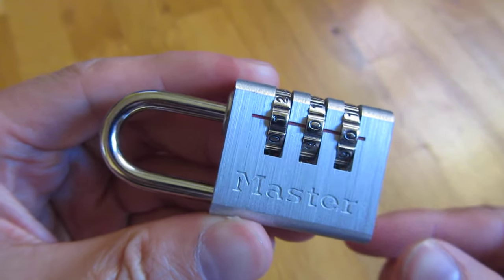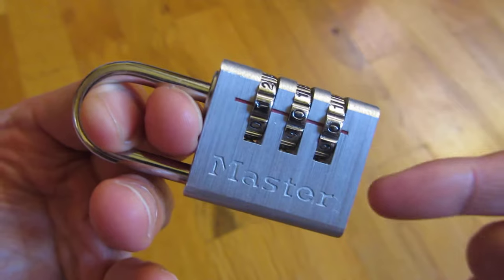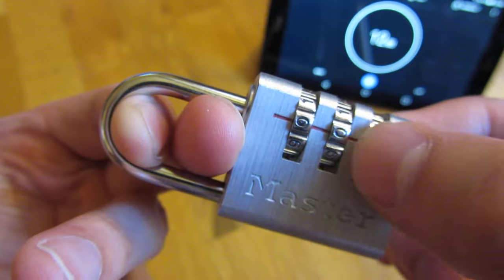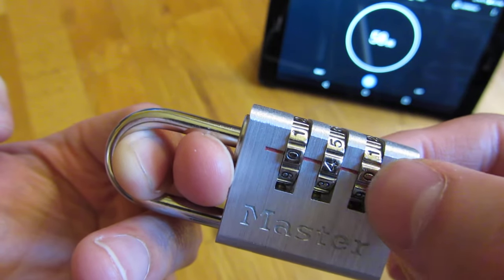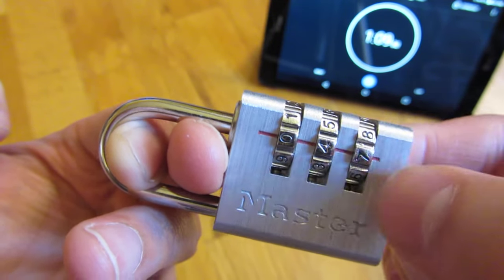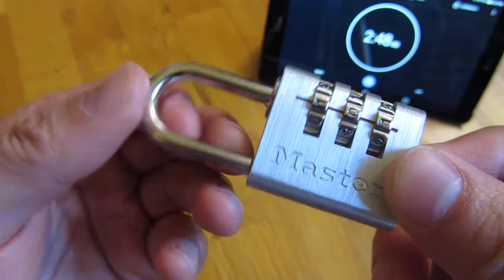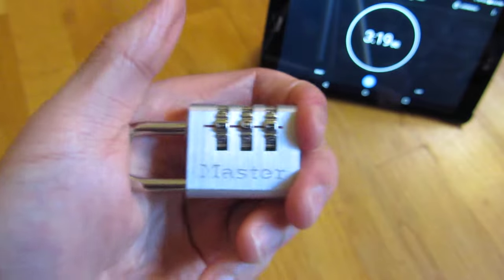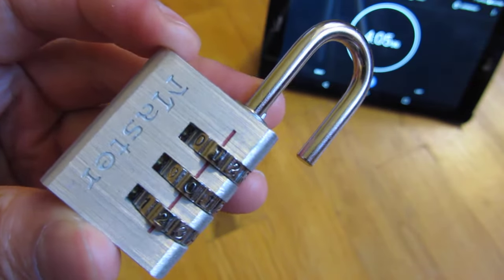Find Lost Combination for Master Lock | Try Every Combination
How to Find Lost Combination the Masterlock Model 630D combination